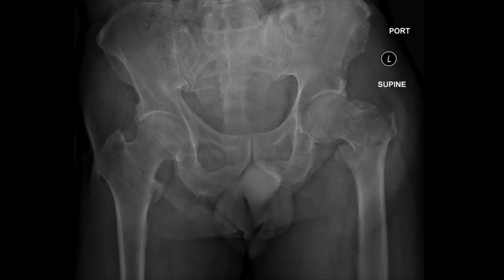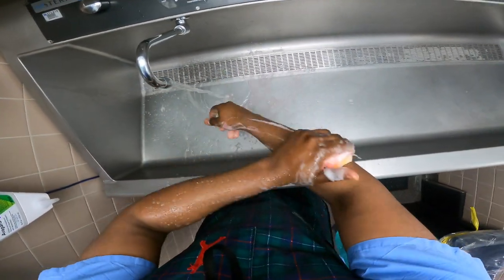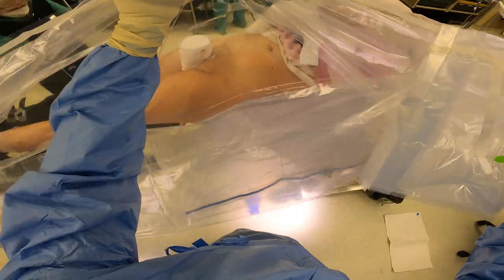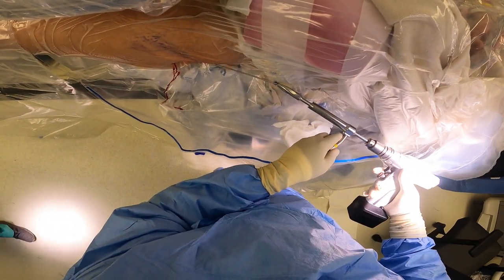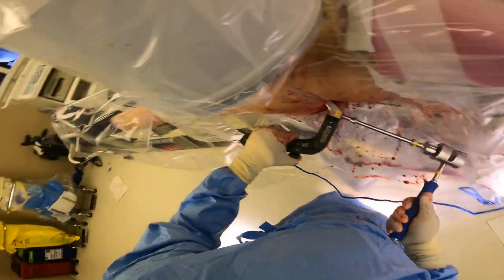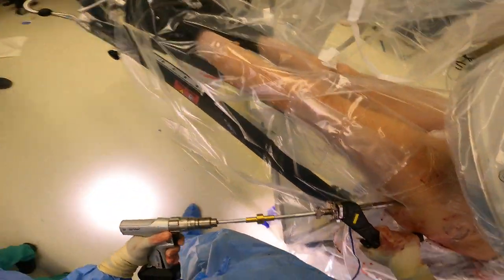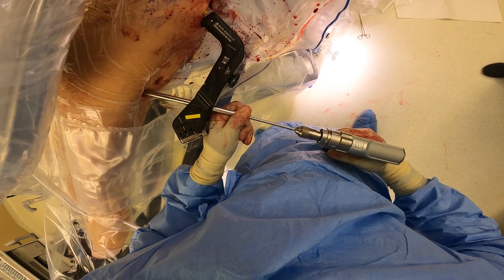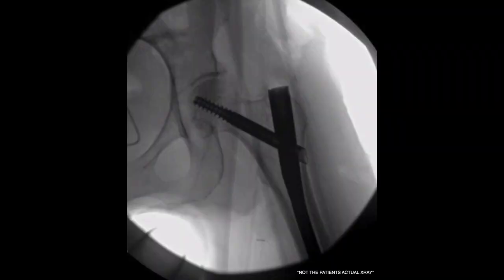INSIDE THE OR: Hip Fracture Cephalomedullary Nail (Full 20 Min Surgery)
In this video, Dr. Webb walks viewers through a hip fracture cephalomedullary nail.

The patients history and images have been changed to protect patient privacy.

9150 Huebner Road Suite 290
San Antonio, Texas 78240

1/2-Inch Extra Thick Exercise Mat with Carrying Strap